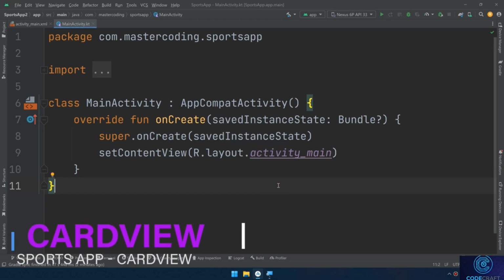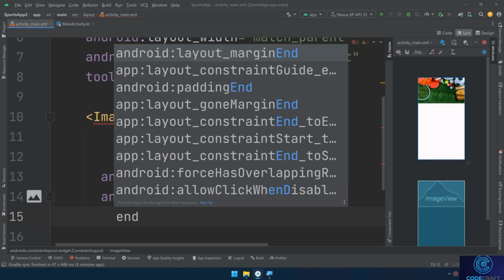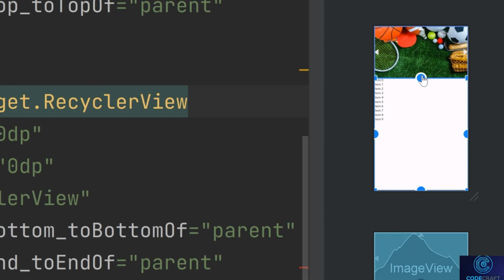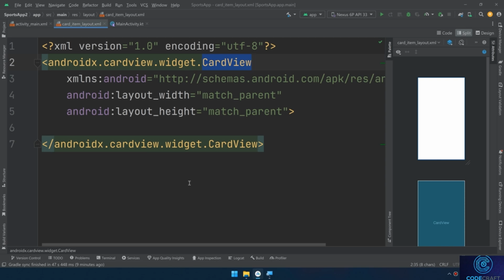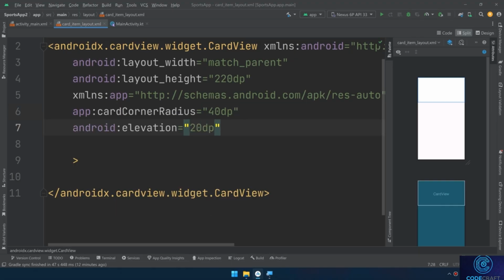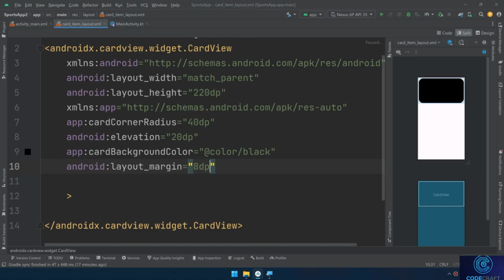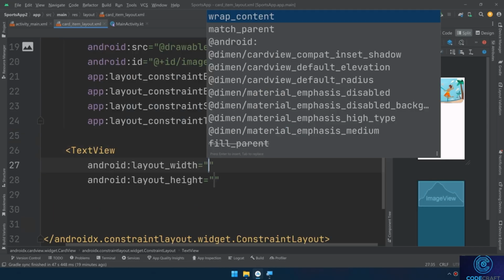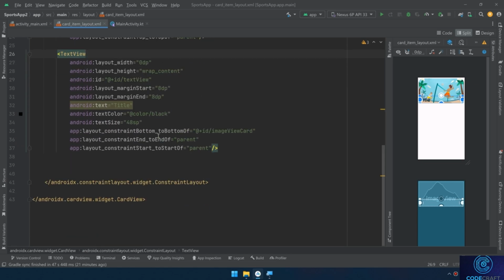(483) What is CardView in Android? | Android Studio Kotlin Tutorial | Complete Android Course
In this lesson from The Complete Android Development Course, you'll learn what CardView is in Android and how it can be used to create clean, modern, and professional-looking user interfaces.

CardView is commonly used to display content inside an elevated card-style container. It can be especially useful when designing RecyclerView items, product cards, profile cards, news cards, dashboards, and other Android UI components.

In this tutorial, you'll understand the purpose of CardView, how it improves Android UI design, how cards are structured, and how CardView can work together with XML layouts, RecyclerView, Adapter, and ViewHolder.

This lesson will give you the foundation you need before using CardView in practical Android projects.

What is CardView?
Why use CardView in Android?
CardView UI design
Card elevation
Card corners and rounded edges
Card backgrounds
CardView with XML
CardView with RecyclerView
Designing RecyclerView item cards
Android UI design principles
Creating professional Android interfaces
Practical CardView use cases
🚀 Technologies Covered
Android Studio
Kotlin
Android SDK
CardView
XML
RecyclerView
RecyclerView Adapter
ViewHolder
Android UI
Material Design
Mobile App Development
🎯 Why Learn CardView?

✅ Create modern Android UI

✅ Build attractive content cards

✅ Improve RecyclerView item designs

✅ Create product and profile cards

✅ Organize information visually

✅ Essential Android UI development concept

📱 Where CardView Is Used

Card-based layouts are commonly used for:

🛒 Product cards
👤 User profile cards
📰 News cards
💬 Message previews
🪐 Planet lists
📊 Dashboard components
🎬 Movie cards
📱 RecyclerView items
🛍️ Shopping applications
🏠 Real-estate listings

Understanding CardView will help you create visually organized and professional Android applications.

🔥 CardView + RecyclerView

One of the most useful applications of CardView is creating RecyclerView item layouts.

A typical Android project can follow this structure:

Data Source → Data Class → RecyclerView Adapter → ViewHolder → CardView Item → Android UI

This makes CardView an important concept for the upcoming practical Android project lessons in this course.

✔ Better Android UI design skills

✔ Understanding of CardView

✔ Knowledge of card-based layouts

✔ Better RecyclerView item design

✔ Stronger XML layout skills

✔ Foundation for professional Android interfaces

This tutorial is perfect for:

Android beginners
Kotlin beginners

After completing this lesson, you'll understand what CardView is, why developers use it, and how it can be incorporated into Android UI and RecyclerView projects.

Android Development
Kotlin Programming
Java
Firebase
Flutter
Python
SAP
AI & Machine Learning
Graphic Design
Video Editing